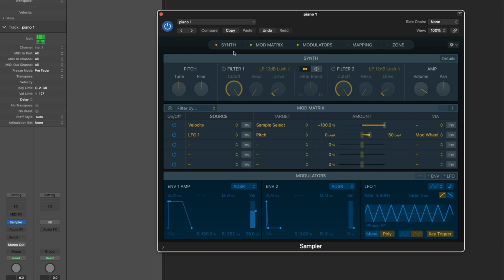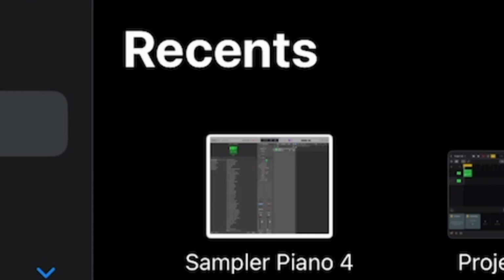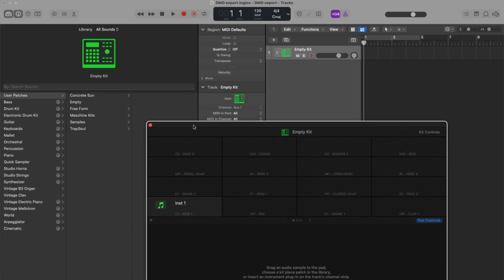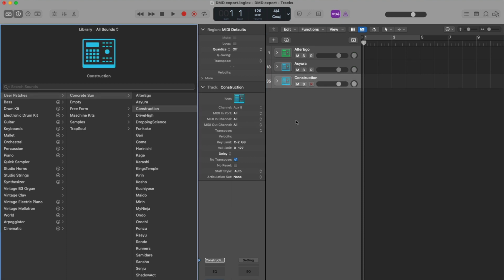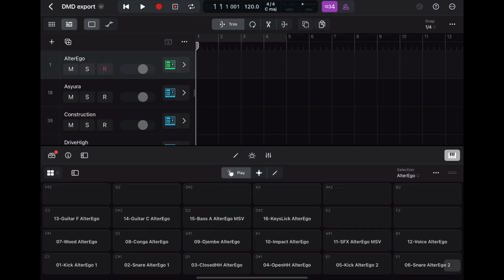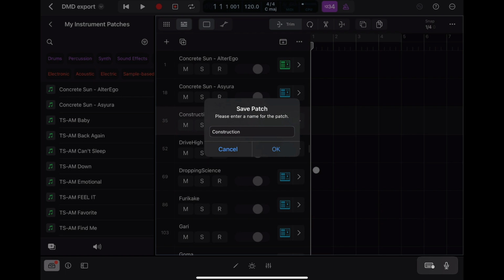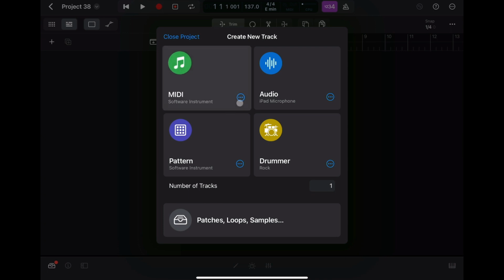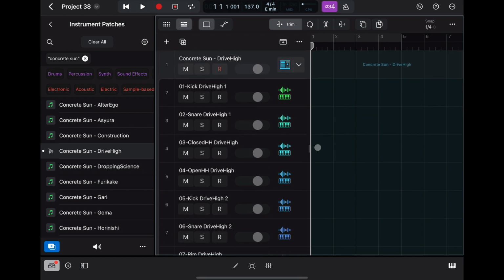How to Bring Logic Desktop DMD & Sampler Patches to Logic Pro iPad!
This tutorial will help you bring your EXS patches and your Drum Machine Designer patches from Logic Pro X Mac to Logic Pro iPad!!

As you might know by now, Apple hasn’t opened up the filesystem to make this easy but we show you a workaround to get it done!!

Timestamps ⏰

00:00 - Intro
00:45 - Bringing Sampler/EXS files From Desktop
03:15 - Bringing DMD files From Desktop